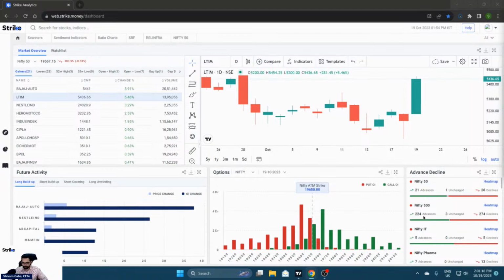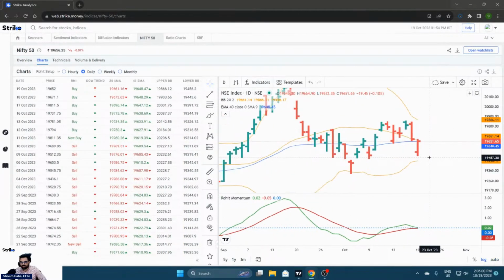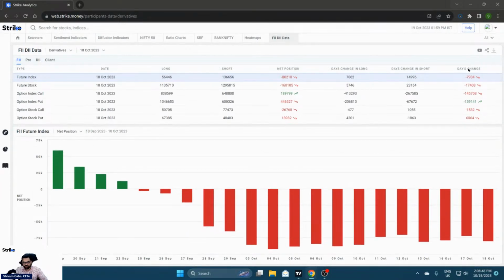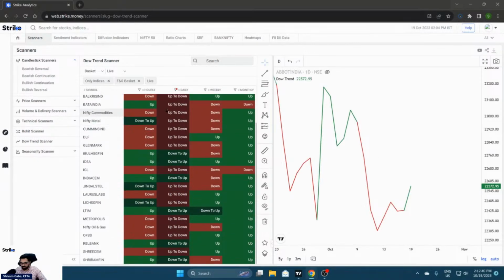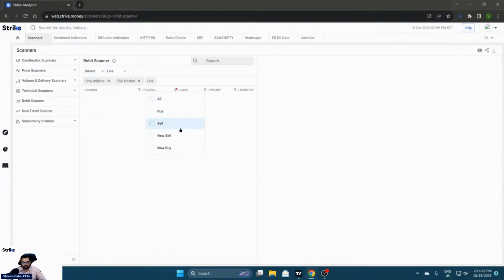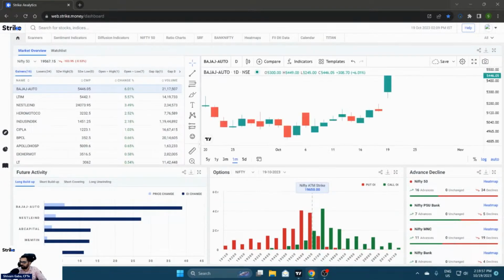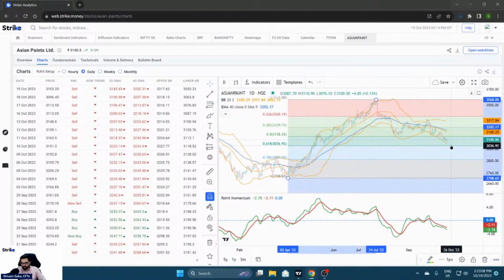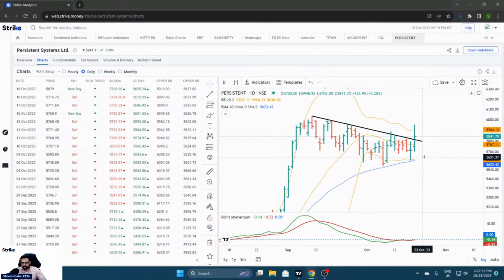Live Stock Market Analysis | Nifty, Bank Nifty & Stock Market Analysis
Join us daily as we delve into the Nifty, Bank Nifty, and the hottest trending stocks, empowering you to make informed trading and investing decisions.